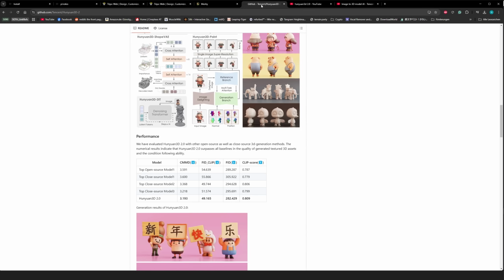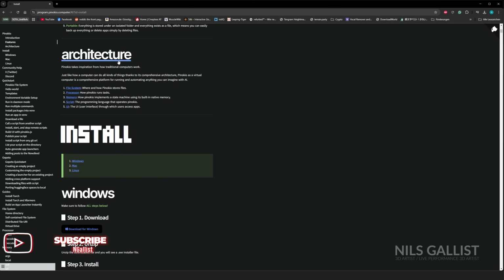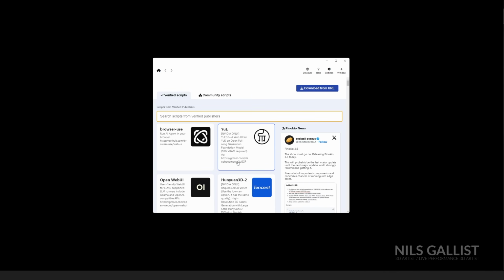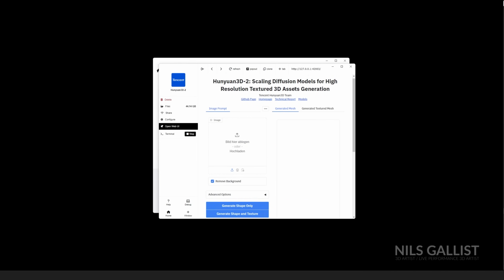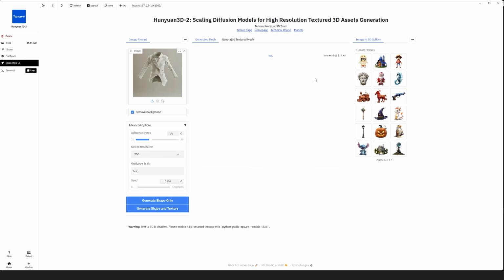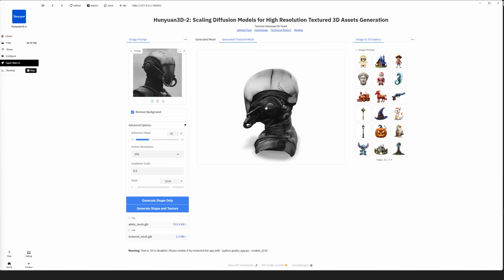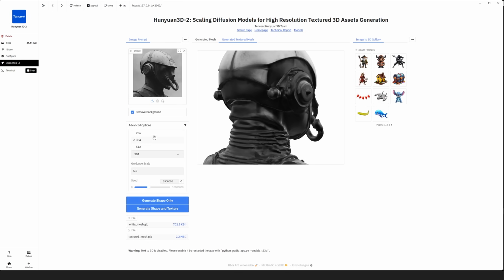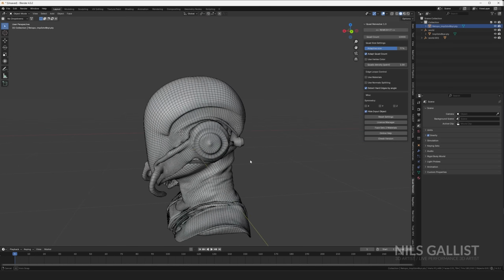The BEST Image To 3D Model is FREE? Install Hunyuan2.0 Tutorial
Hunyuan 3D 2.0 has captured the 3D bubble by storm. Worth the Hype? You can actually try it out yourself!

Timestamps

00:00 - Intro
01:40 - Installation
03:40 - Demo 1
04:55 - Demo 2
06:00 - Demo 3
06:30 - Blender
13:00 - Outro